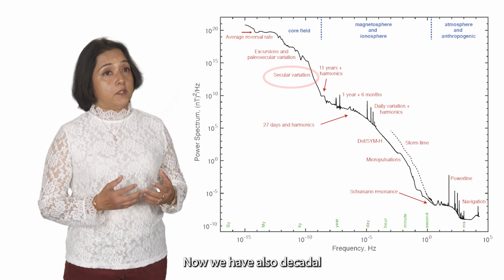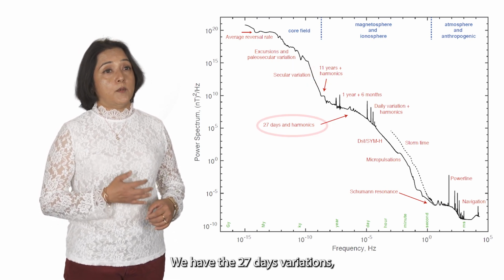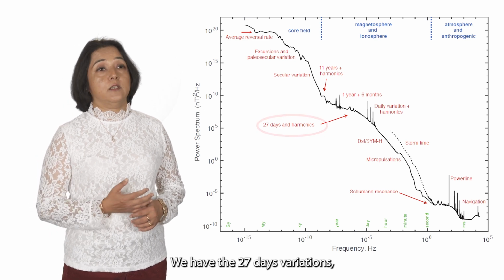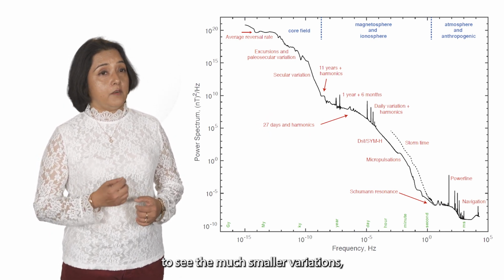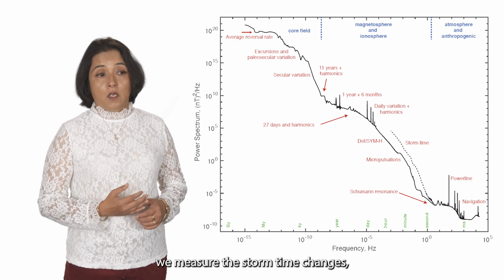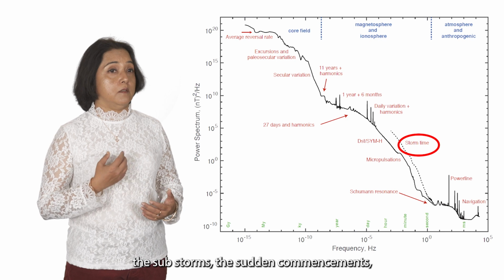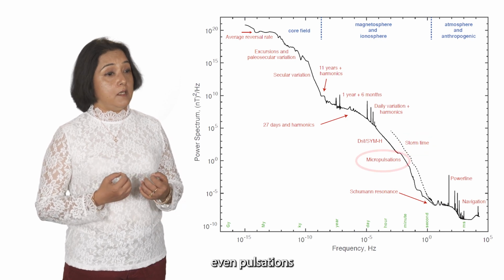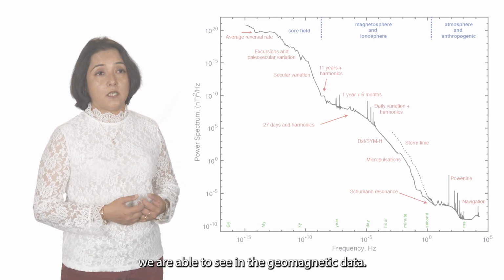Geomagnetic Grand Spectrum - Monitoring Field Variations with Observatories